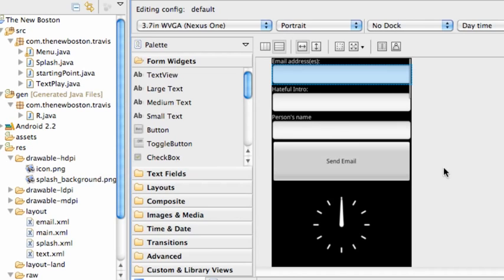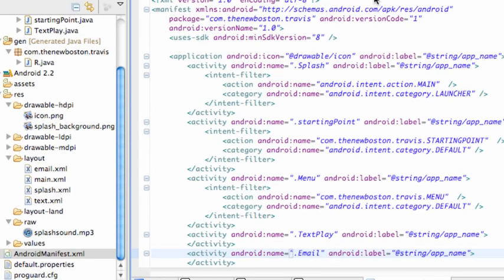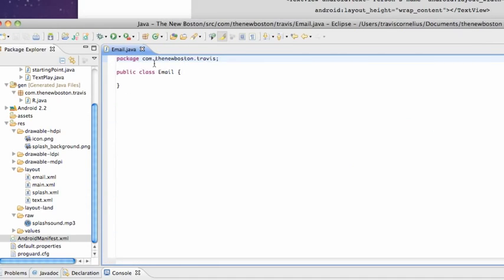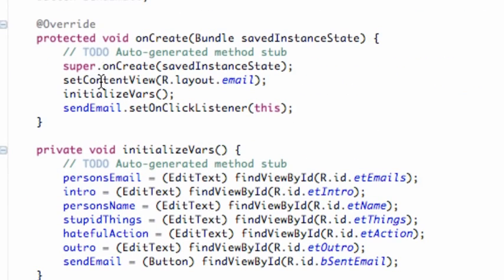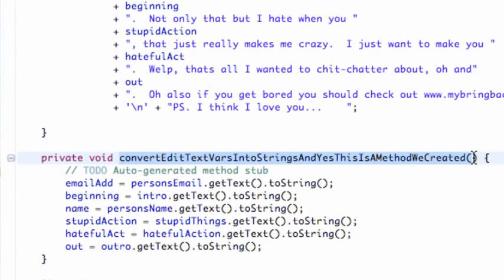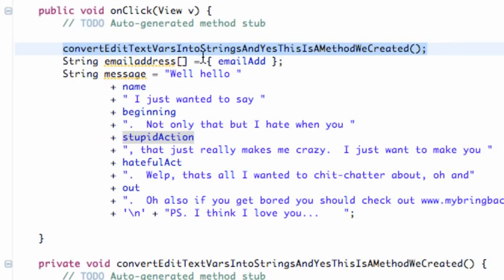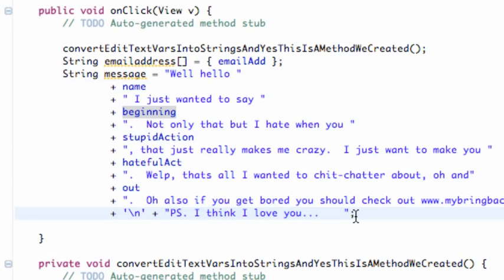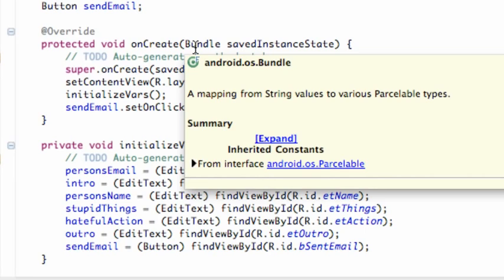Android Application Development Tutorial 036 Setting up An Email Activity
Setting up An Email Activity